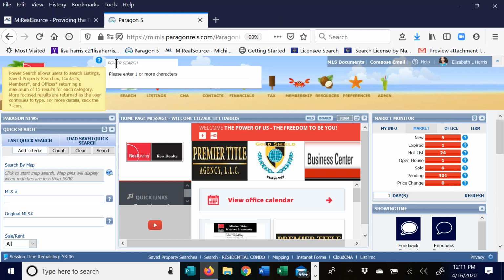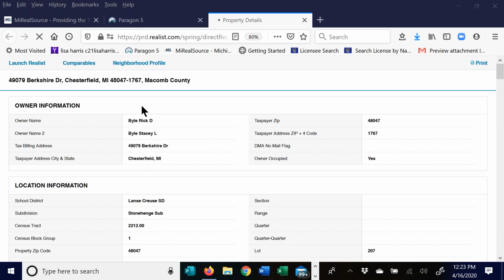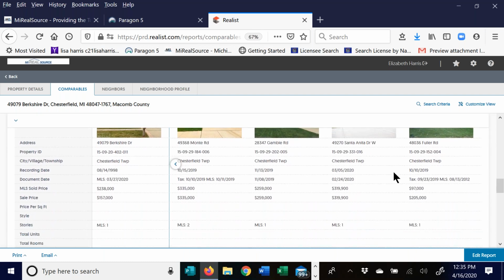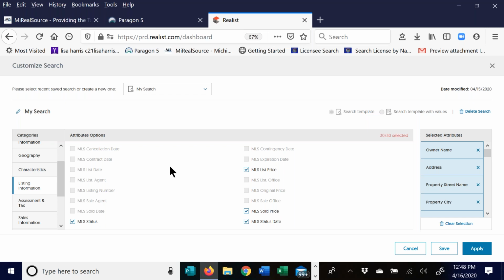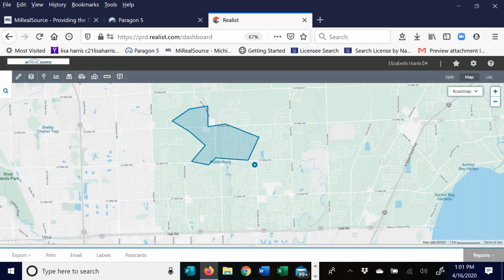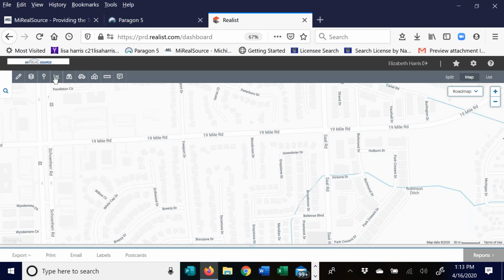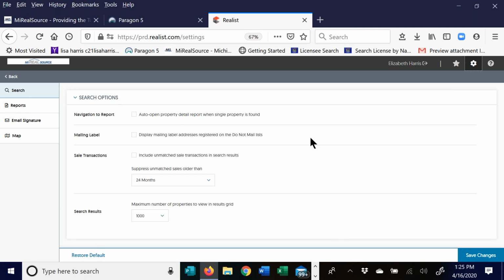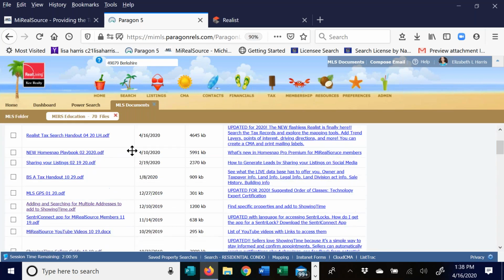Public Records & More with Realist & BS&A 04 17 20 Live Webinar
Learn to search the Tax Records like a pro using both Realist and BS&A.  MiRealSource members have access to the most current and accurate records with BS&A, just click on the Quick Action Link on any listing in Macomb County, The Grosse Points or Genesee County.

Taught by MiRealSource Trainer, Lisa Harris, REALTOR® with Real Living Kee.